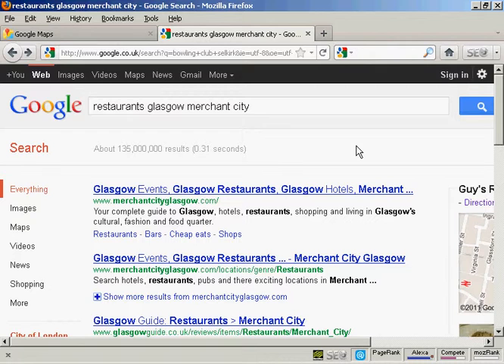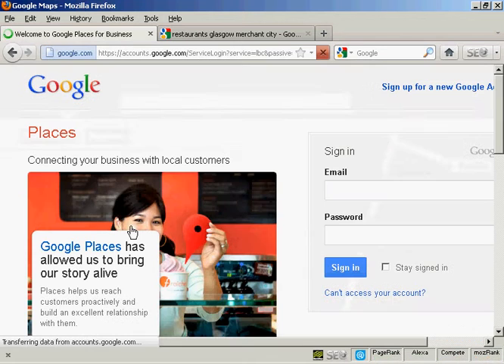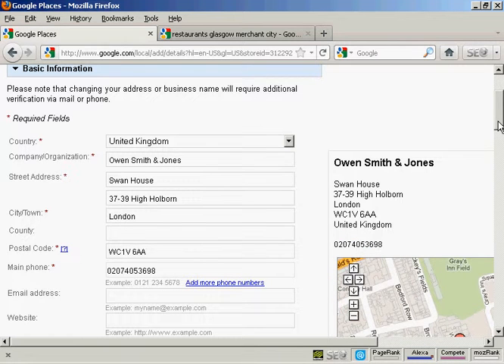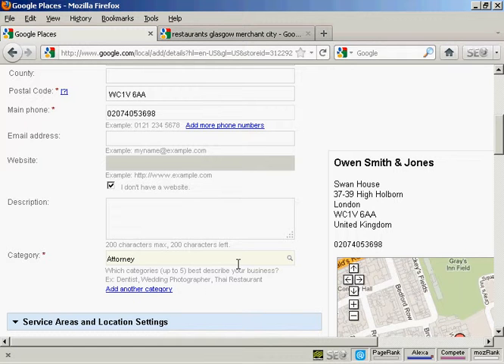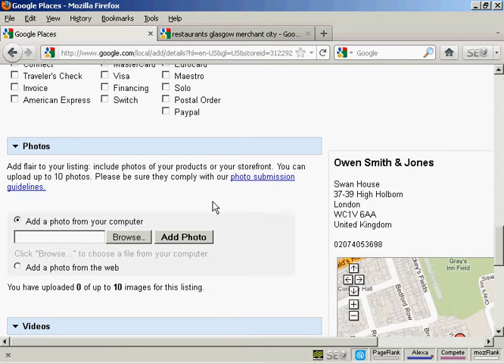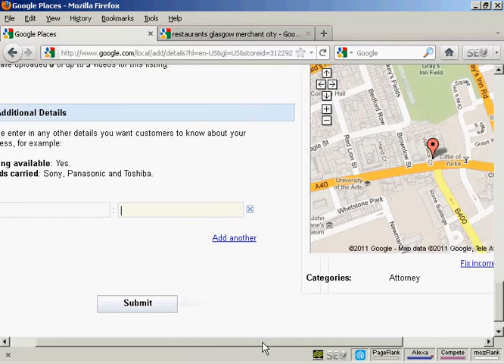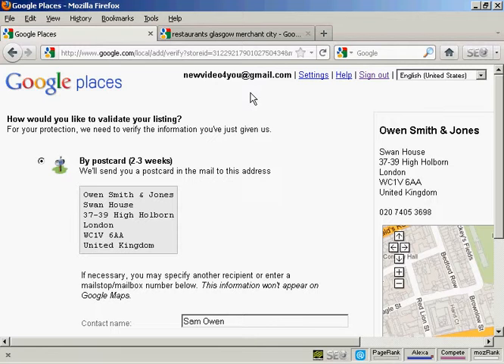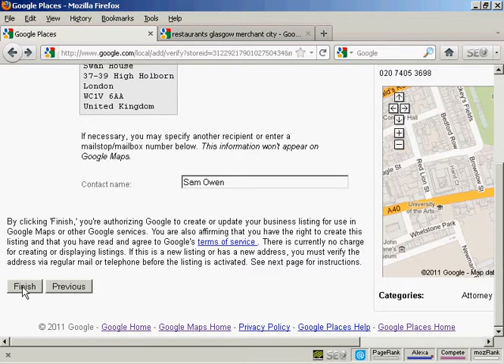Internet Marketing Series - Video 13 - How To Setup And Use Google Places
Google Places is a free local platform from Google. 97% of consumers search for local businesses online. Therefore, offline business owners can add a listing on Google Places as a means to promote their business online. This video shows you how to setup and use Google Places.